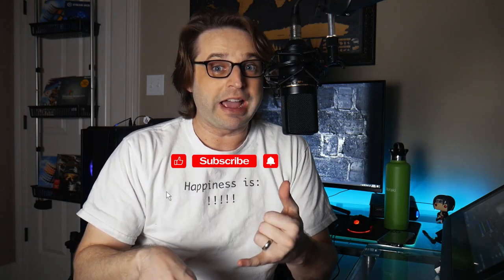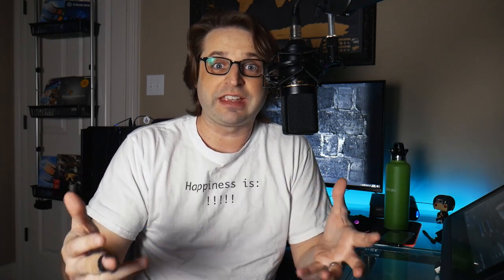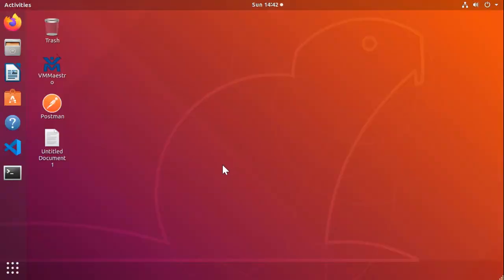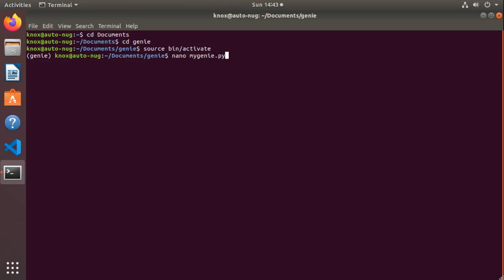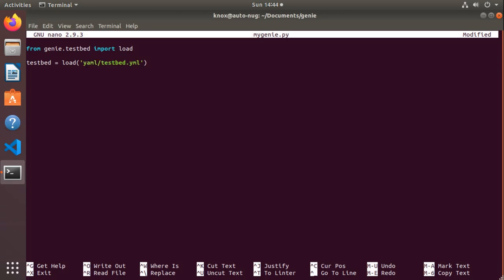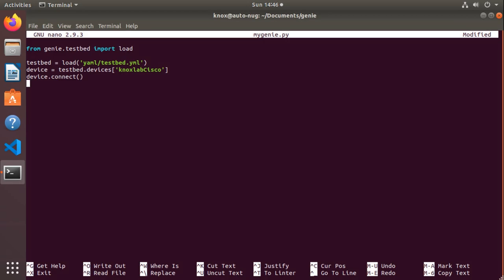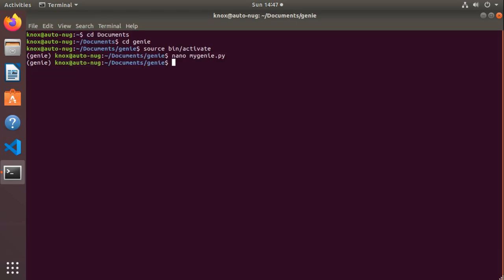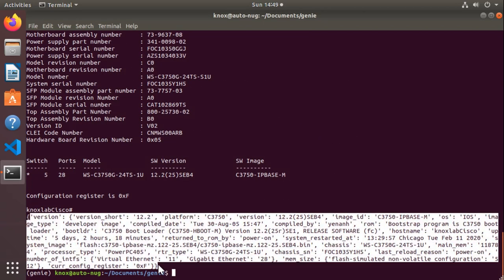Python Parsing with pyATS | Genie - Cisco Automation Made Easy 🧞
### DESCRIPTION
Let's dive deeper into this amazing tool, pyATS | Genie! I mentioned that we could leverage this tool within our own Python scripts, so this video will show you how to get started with that.

Training!

CCNP Enterprise

CCNP Security

CCNP Collaboration

CompTIA Linux+

Linux+

Ethical Hacking

Hacking